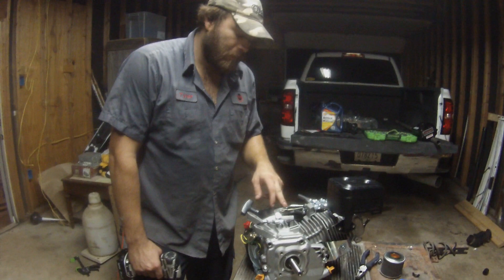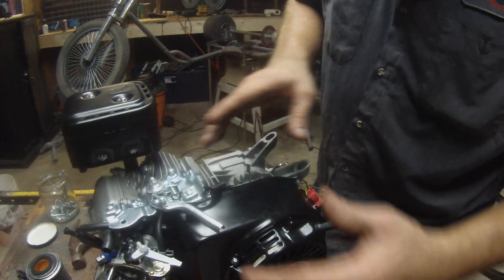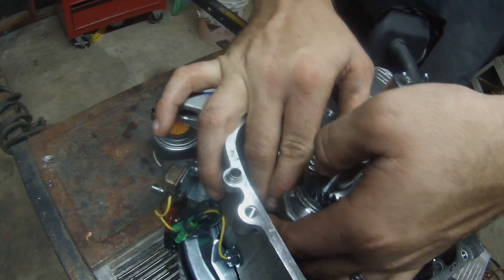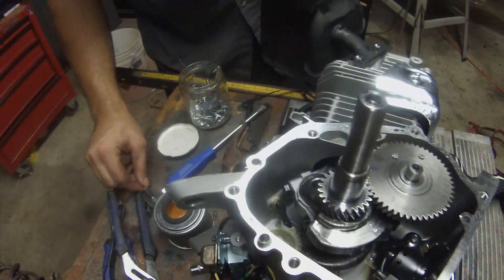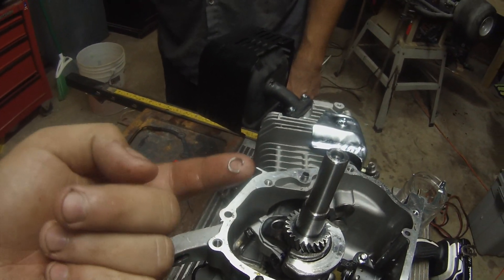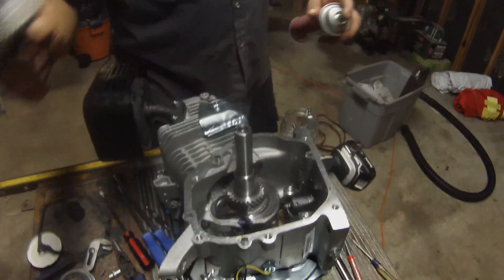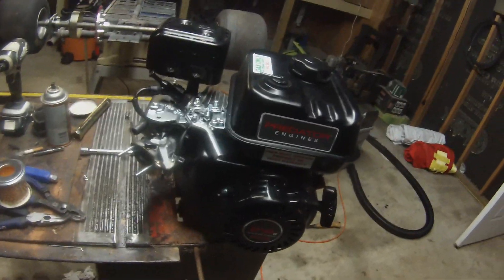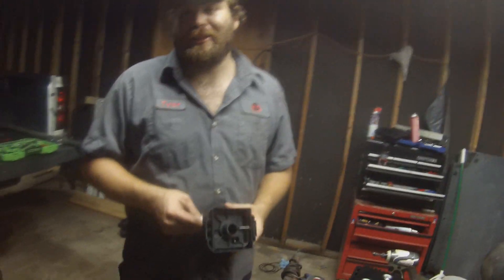How to: Best Predator 212 governor removal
2 rednecks remove governor from a 212 predator motor from harbor freight. You only need just a few sockets pliers and screw drivers also don't for get the hammer to do this on your own 212 motor